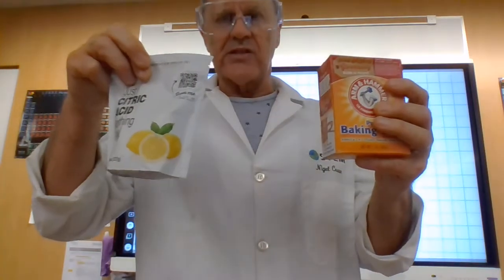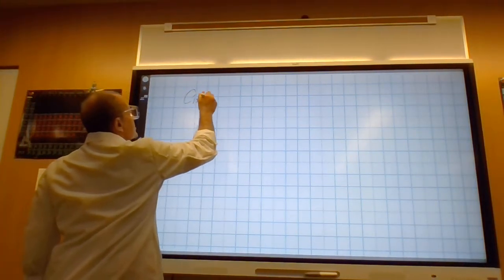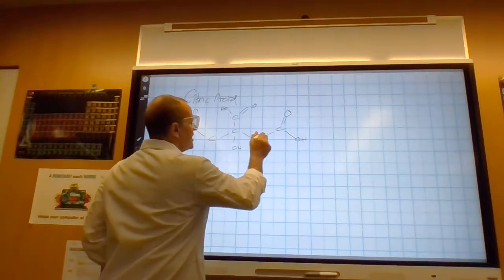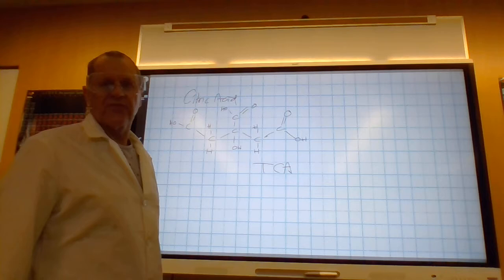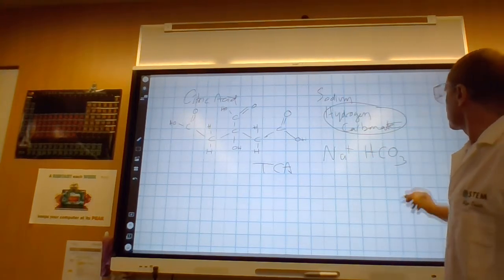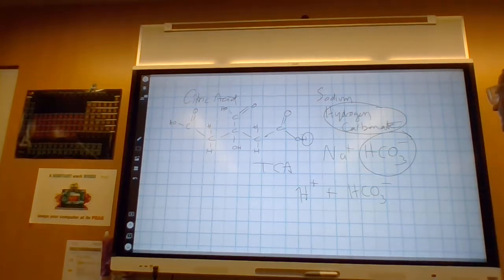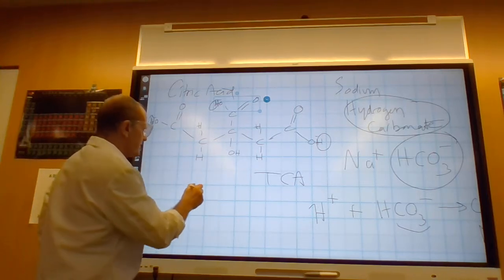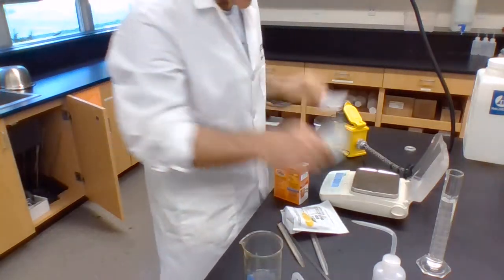Citric Acid and Sodium Bicarbonate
Taking a common kitchen and medicinal reaction and doing weird stoichiometry stuff with it.